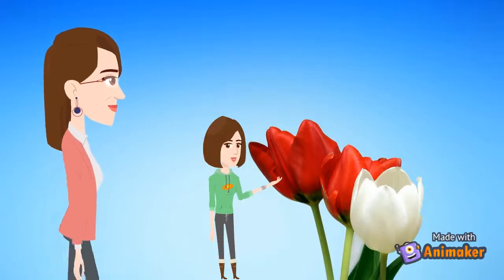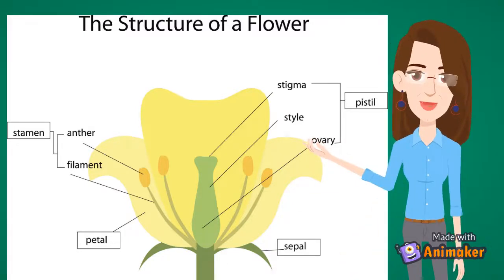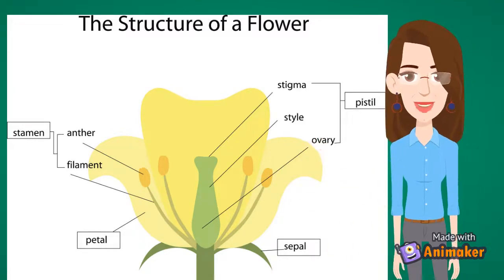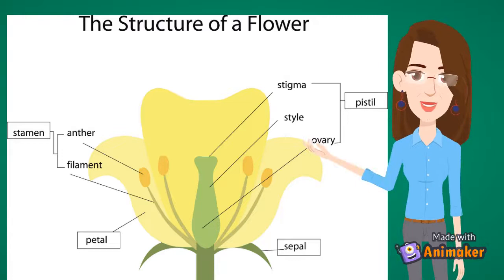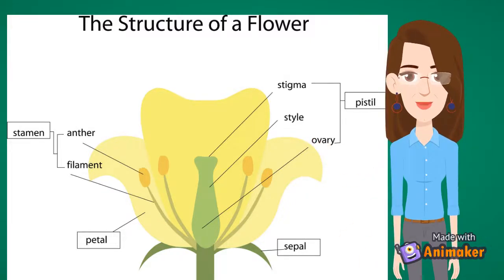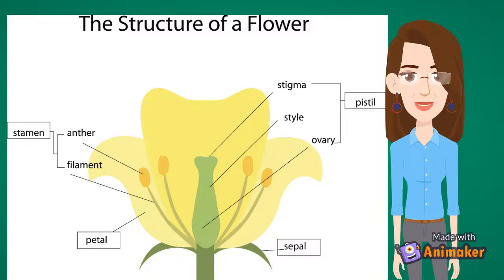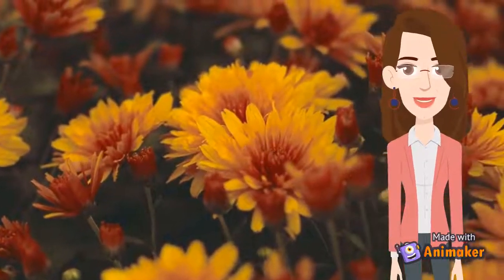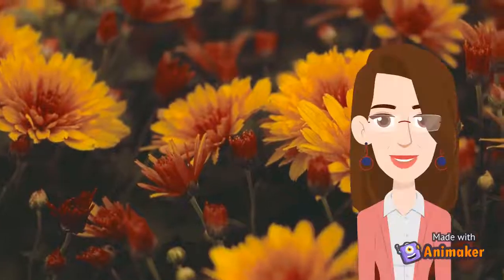FLOWER AND PARTS OF FLOWER| BIOLOGY| Knowledge is Power!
video includes:-
WHAT IS FLOWER?
PARTS OF FLOWER.
TYPES OF FLOWER.